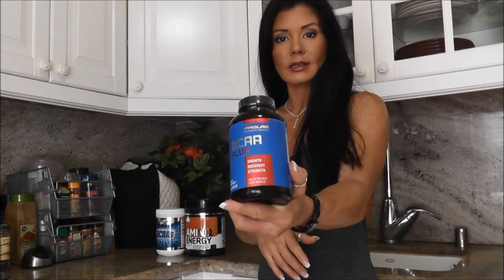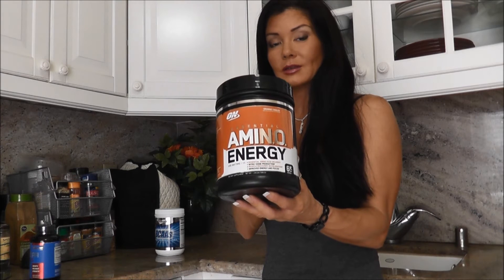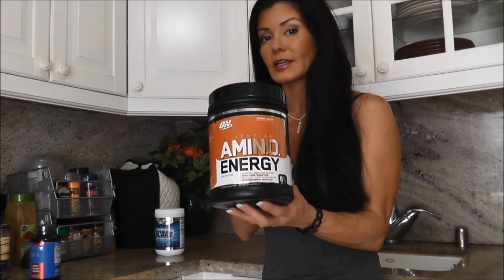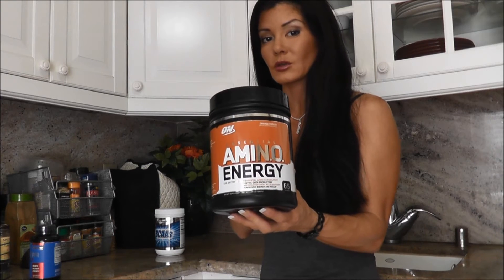BCAAs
Benefits of branched chain amino acid supplements and different formulation types